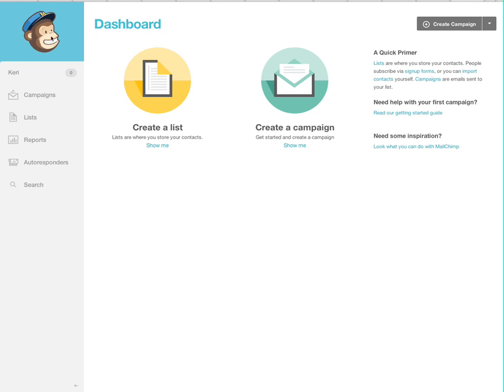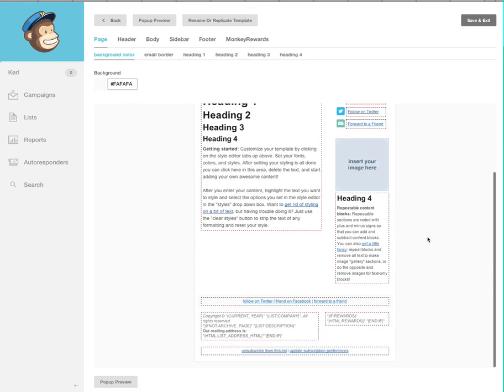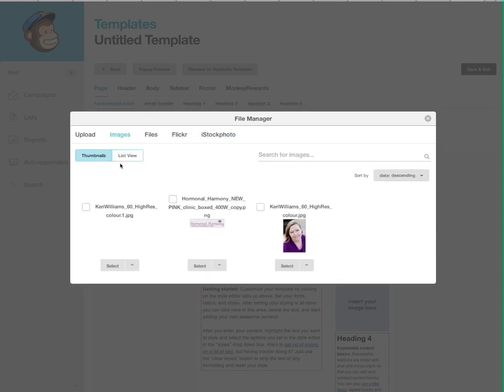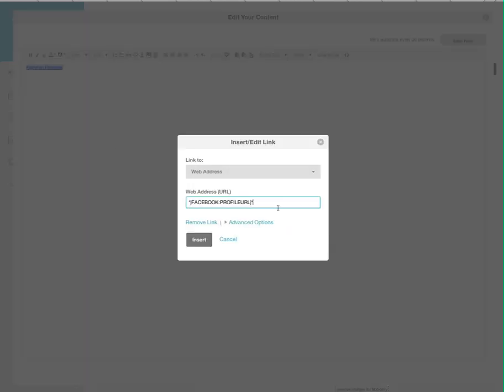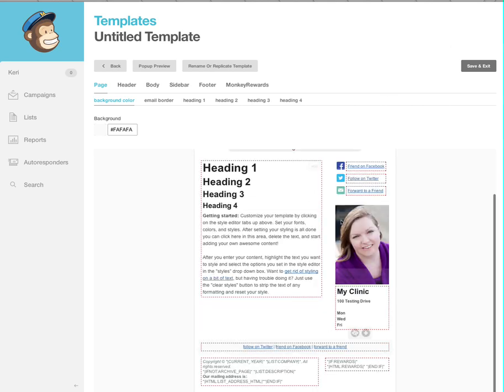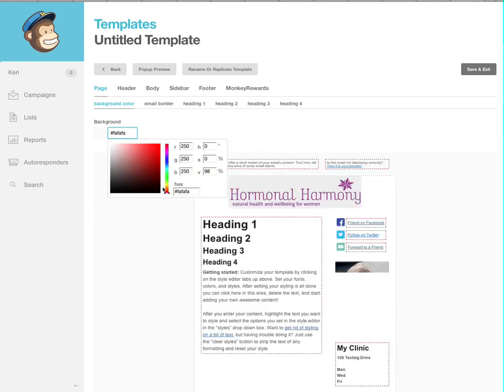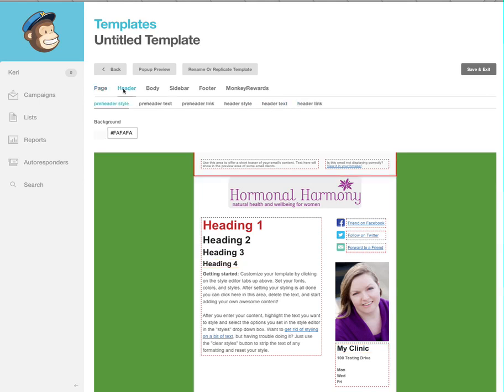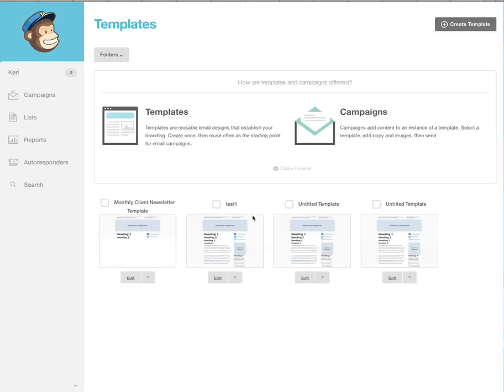Mailchimp: how to create an email template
This video tutorial demonstrates how to create an email newsletter template in Mailchimp